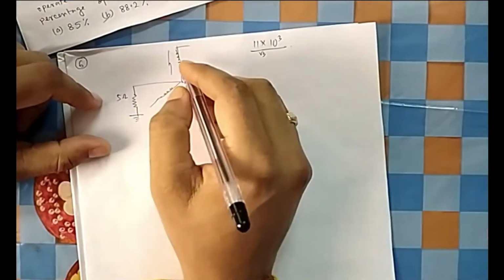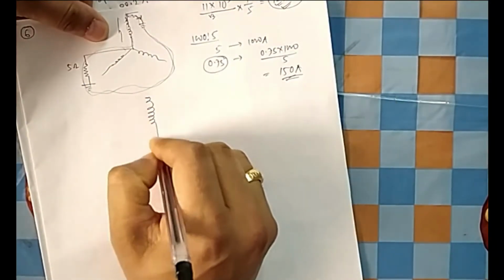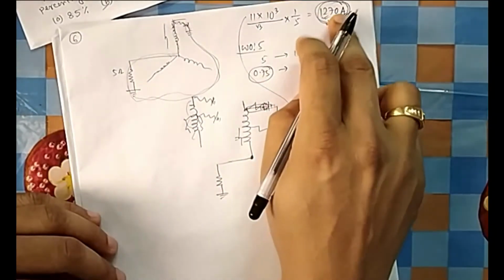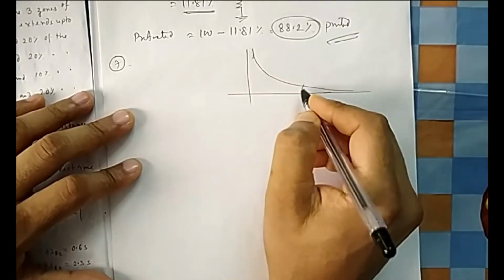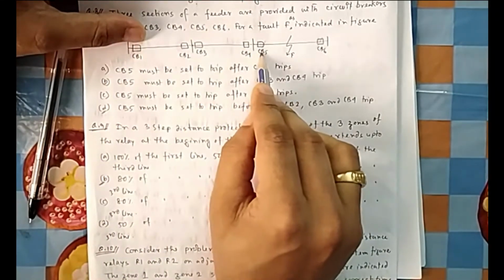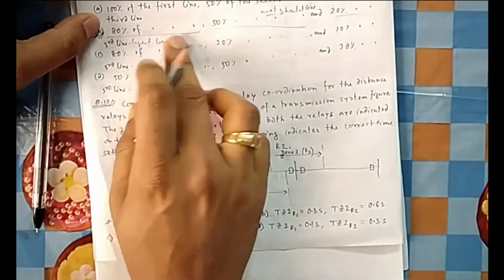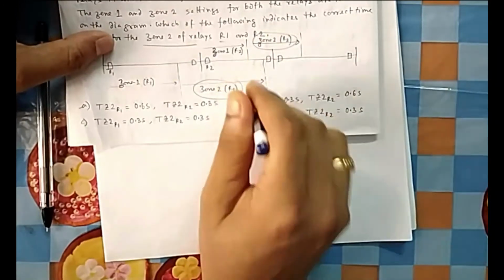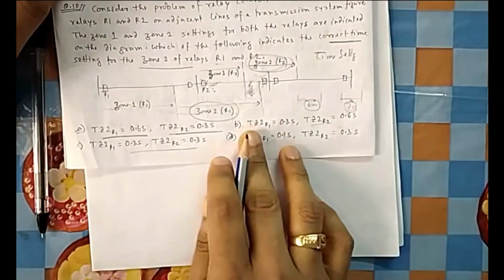Lecture 2: Solution of GATE questions on protection (Q.6 to Q.10)SKP Lectures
Solution of GATE questions on protection (Q.6 to Q.10). Questions are based on Generator winding protection, IDMT Relay, Primary & backup coordination, 3 step protection  etc.